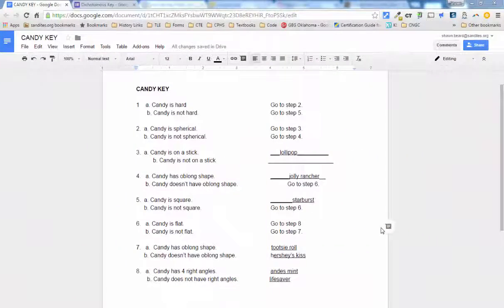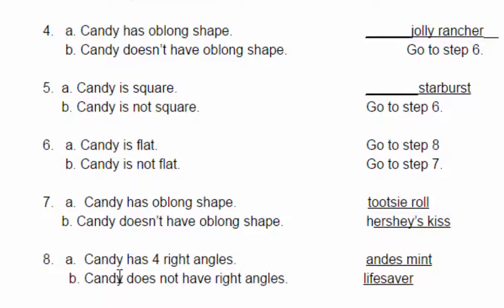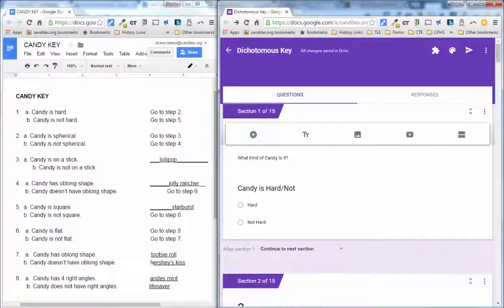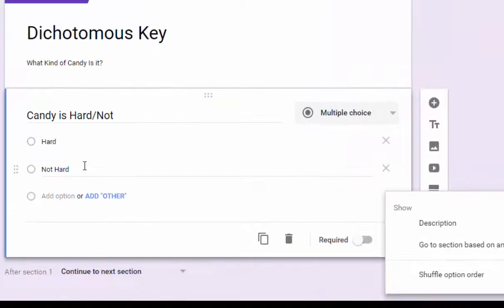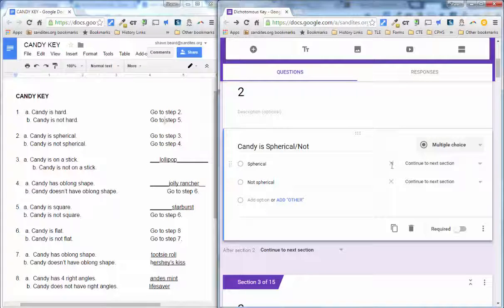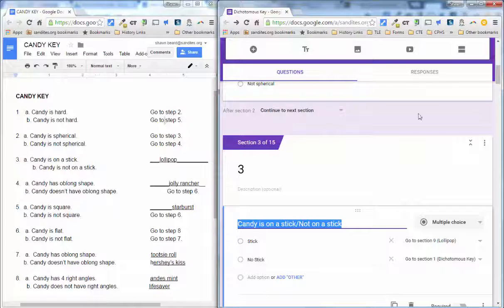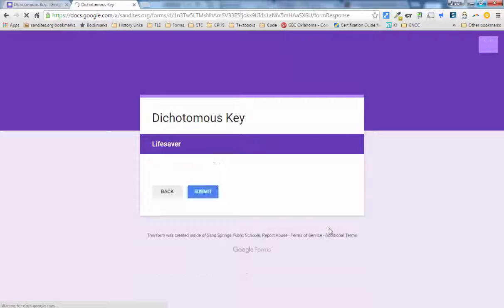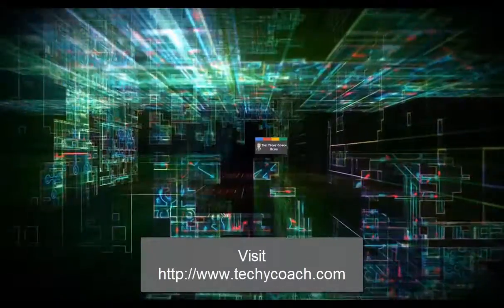Use Google Forms to Create A Dichotomous Key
This video explains how to use Google Forms to create a Dichotomous Key for your Science Class.